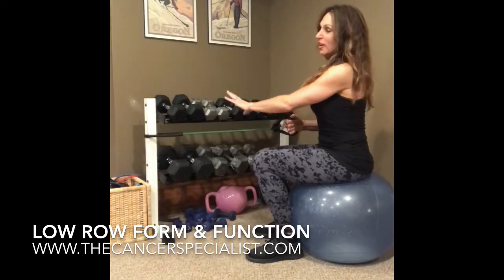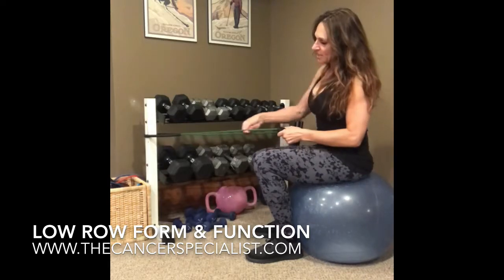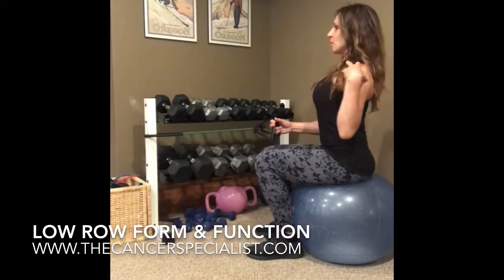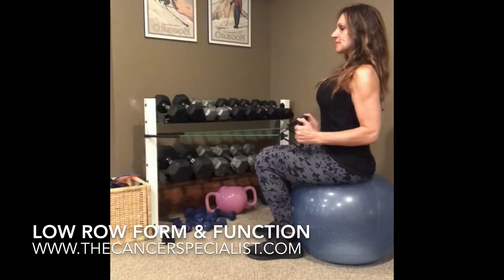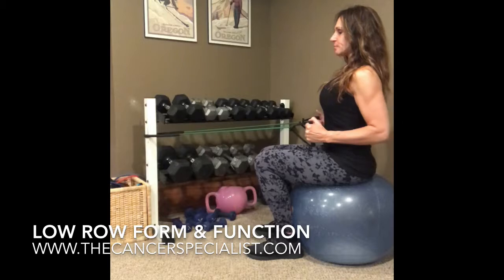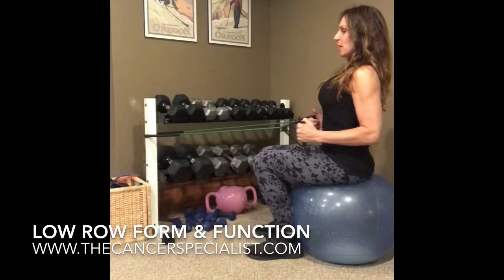Low Row Form & Function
The low row is a great exercise that can be done in the comfort of your own home. Learn the necessary modifications post-breast cancer surgery/treatment.